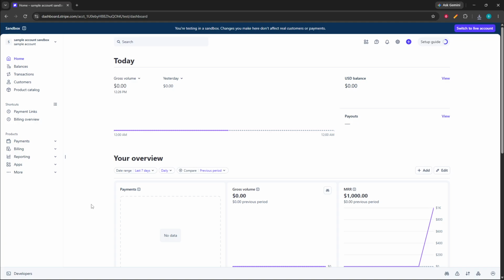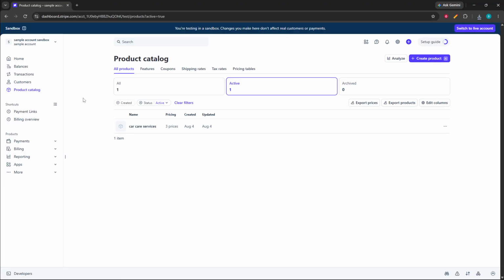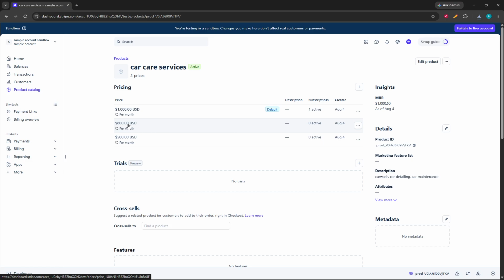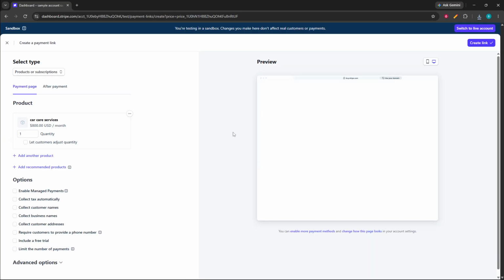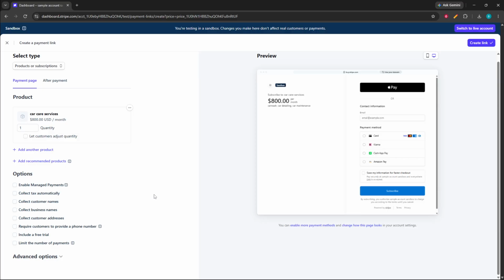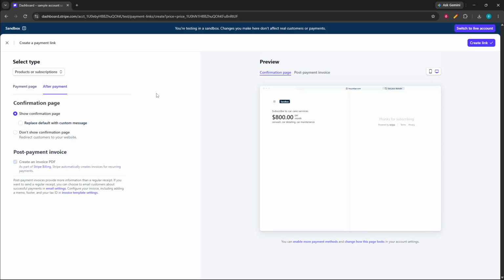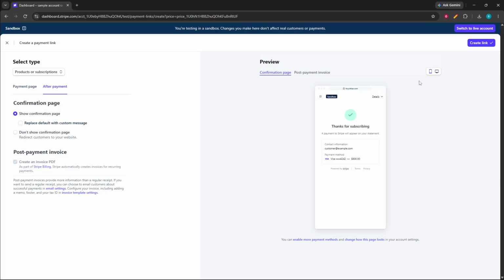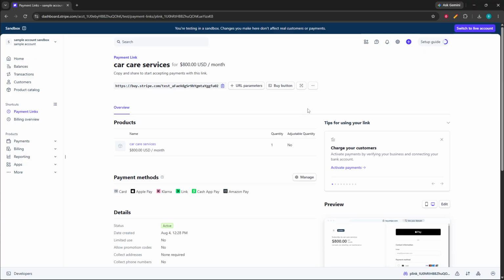How to Create Stripe Checkout Payment Links (Checkout Payment Links Guide 2026)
Learn how to create Stripe Checkout payment links step by step.

Perfect for accepting secure online payments with a shareable checkout page.